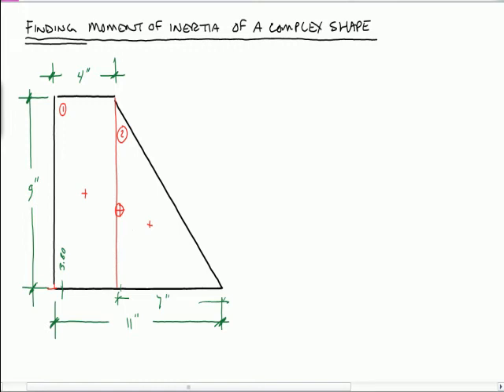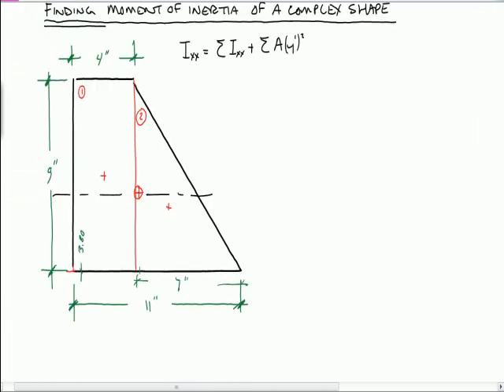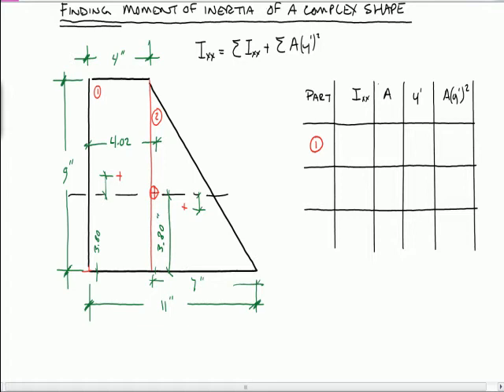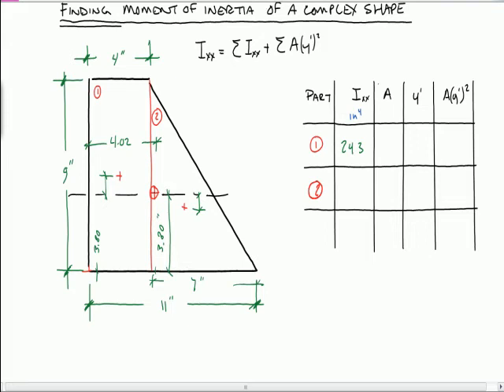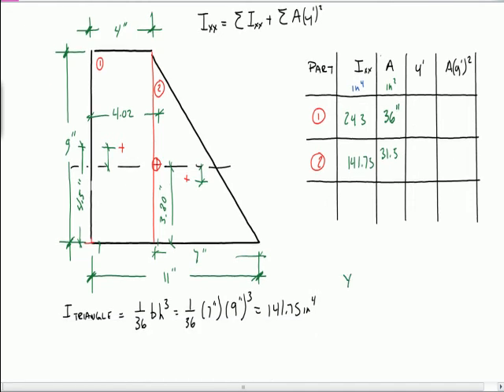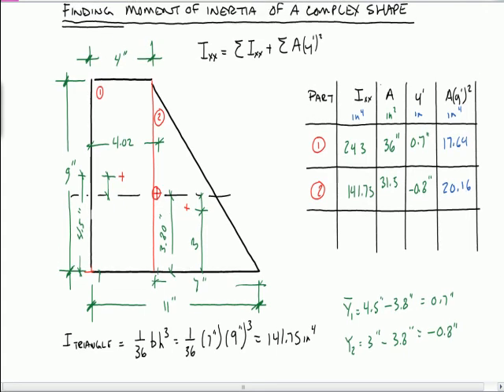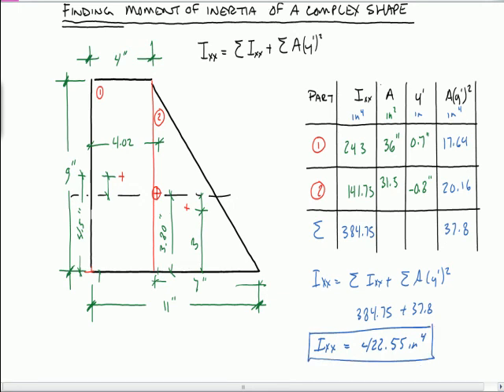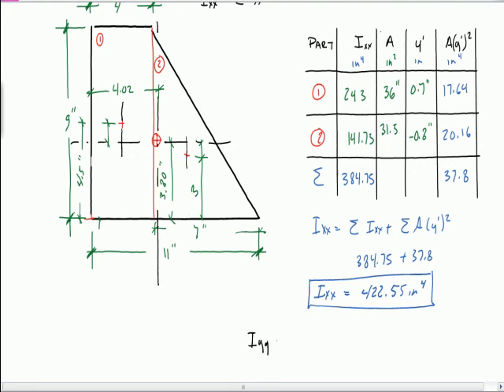Moment of inertial of a complex shape